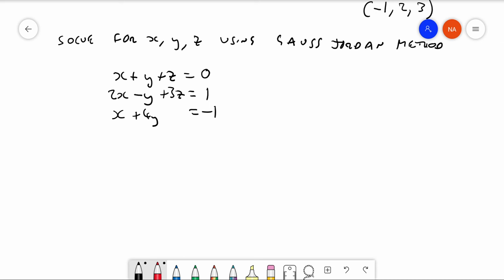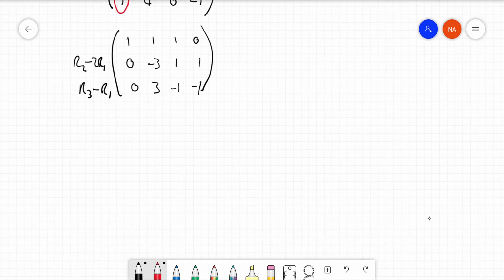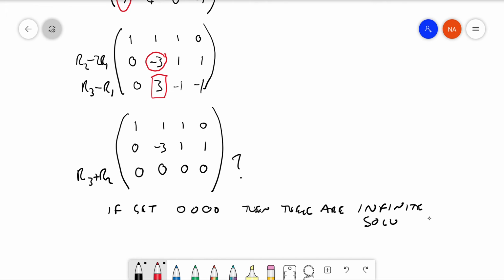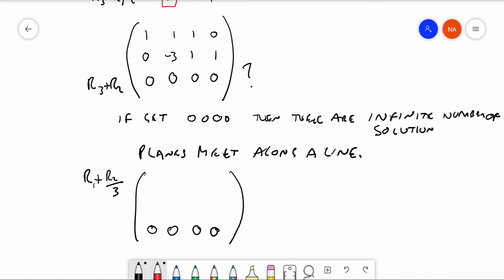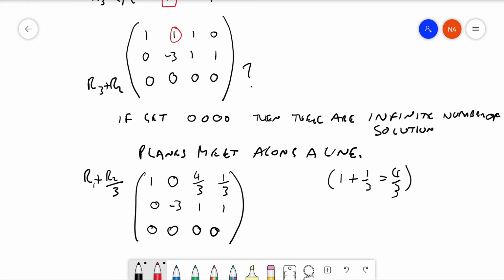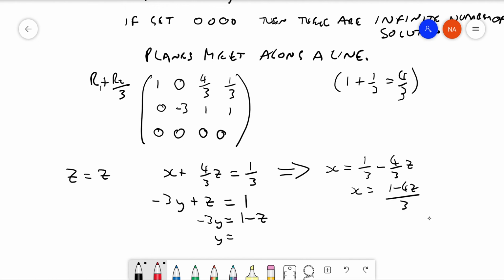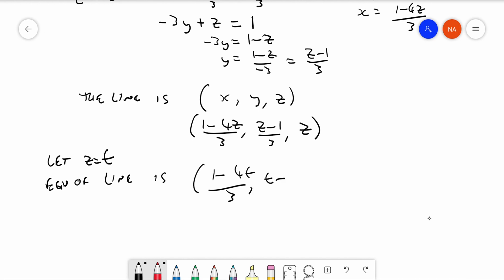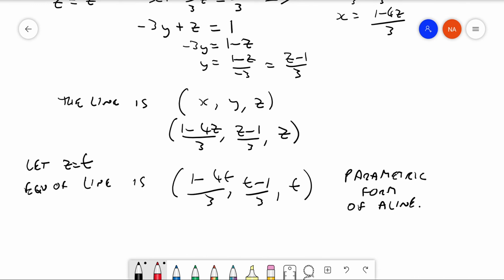Gauss Jordan 2